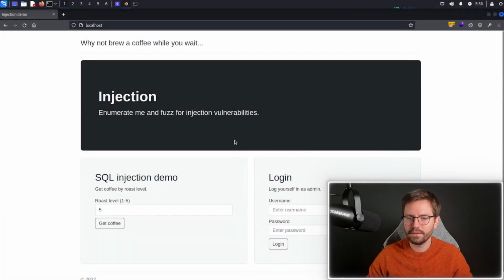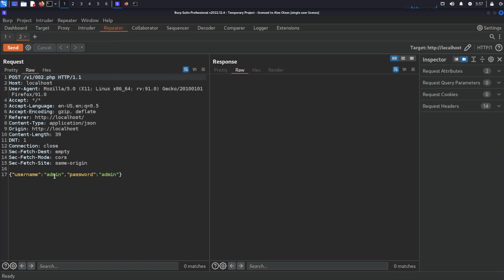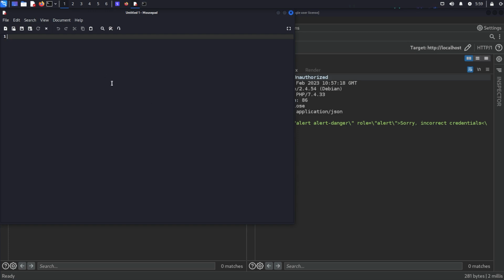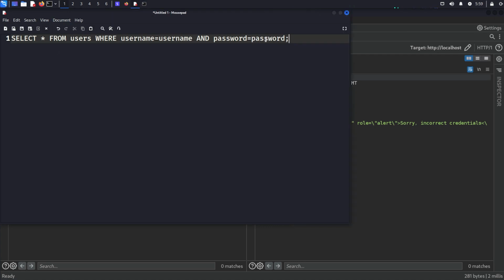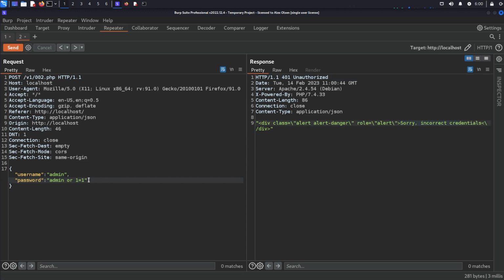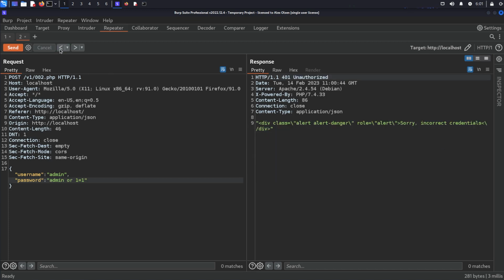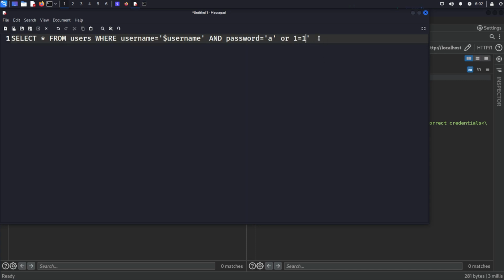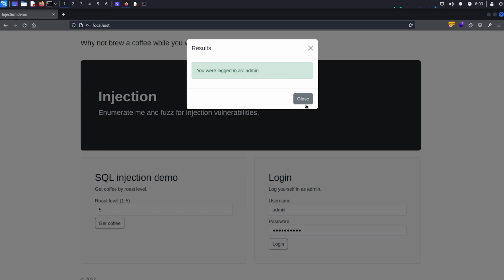4 SQL Injection Lab Login Bypass